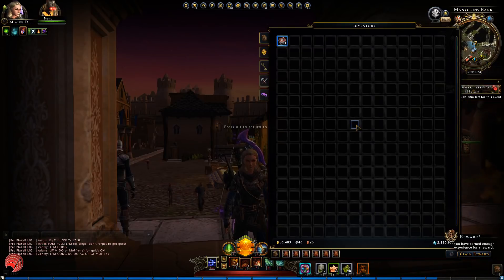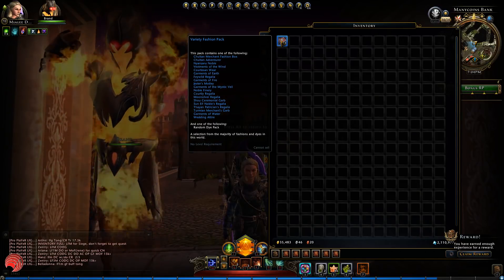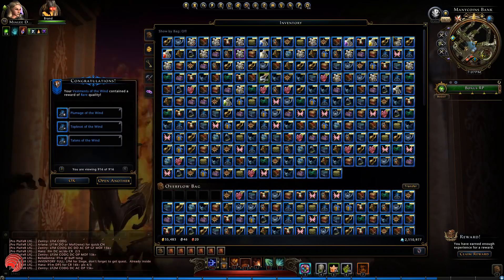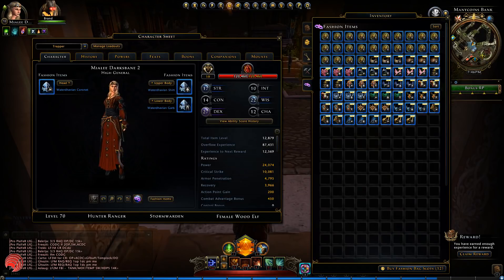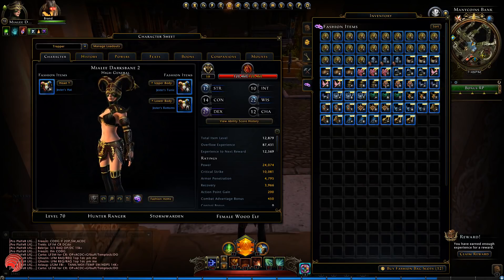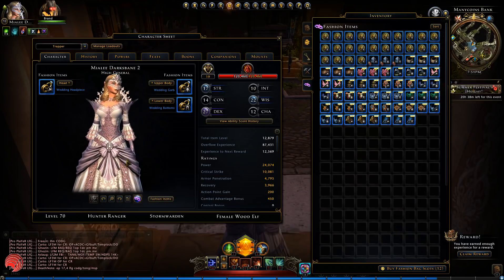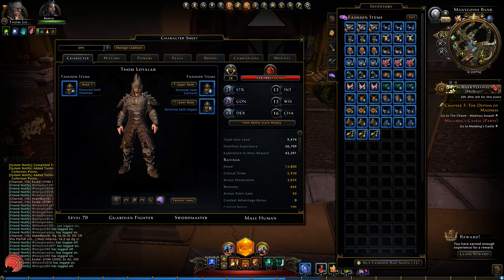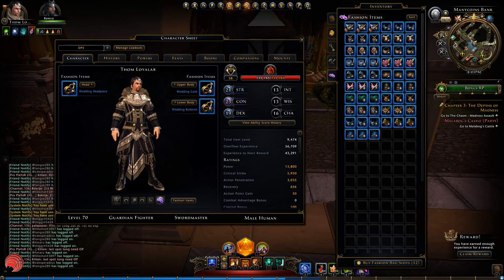Neverwinter: Opening 911 Variety fashion packs! Another fashion show!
The last pack from the undying lockbox... the renewed fashion pack. It's cheap, but is that price justified if we look at the drops? Let's find out...

Video sections:
0:00 Intro
1:45 Contents of Variety Fashion Pack
3:27 Opening of Packs
7:20 Drop rates
8:30 Female Fashion show
14:27 Male Fashion show
20:00 Conclusion and closing word

Packs opened: 911
Approx value per pack: 7.000 AD
Total value of packs: 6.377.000 AD

** The Moonsilver regalia set is actually 18k AD in the AH at the moment! **

Total value of contents (excluding dyes): 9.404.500 AD
Total value of dyes: 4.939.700 AD**
Value per pack: ~15.746 AD

** The Yellow Dye is already half of this value because for some reason its price is now at 74k AD! Pretty insane. Probably because this is the only flat color dye that's not purchasable in the trade bar store...

Drops:
61 Chultan Merchant Fashion Box 6,70%
59 Thayan Patrician's Regalia   6,48%
58 Wedding Attire                       6,37%
55 Garments of Earth                 6,04%
55 Moonsilver Regalia                 6,04%
54 Shou Ceremonial Garb         5,93%
49 Chultan Adventurer                 5,38%
49 Vestments of the Wind         5,38%
48 Courtly Regalia                      5,27%
47 Garments of Fire                   5,16%
46 Nyanzaru Noble                    5,05%
46 Feywild Regalia                     5,05%
45 Sun Elf Noble's Regalia        4,94%
44 Noble Finery                            4,83%
42 Jester's Motley                      4,61%
42 Turmian Merchant's Garb    4,61%
40 Garments of Water               4,39%
36 Courtesan Wear                    3,95%
35 Garments of the Mystic Veil 3,84%

Dye drops:
70 Bottle of Purple Dye                      7,68%
55 Bottle of Green Dye                        6,04%
50 Nightmare Dye Pack                     5,49%
46 Coppersmith Dye Pack                5,05%
46 Jungle Cloak Dye Pack                5,05%
44 Emerald Dragonscale Dye Pack 4,83%
43 Bottle of Blue Dye                         4,72%
42 Ethereal Skies Dye Pack               4,61%
41 Bottle of Red Dye                             4,50%
41 Moon Shadow Dye Pack               4,50%
41 Neverwintan Royal Dye pack       4,50%
39 High Harvest Dye Pack                 4,28%
38 Crimson Dusk Dye Pack              4,17%
36 Bottle of Yellow Dye                        3,95%
36 Winterwolf Dye Pack                     3,95%
35 Ebon Darkness Dye Pack             3,84%
34 Celestial Grace Dye Pack             3,73%
33 Bottle of White Dye                       3,62%
30 Dye Remover                                 3,29%
30 Sylvan Grove Dye pack                   3,29%
29 Mercurial Gold Dye Pack              3,18%
27 Elemental Ember Dye Pack         2,96%
25 Bottle of Black Dye                        2,74%

Nightmare Dye is actually also worth quite a bit at 4900 AD each...